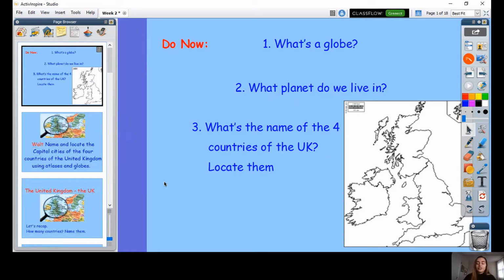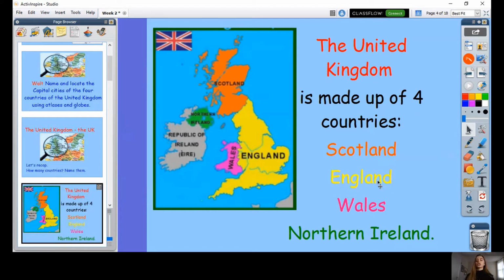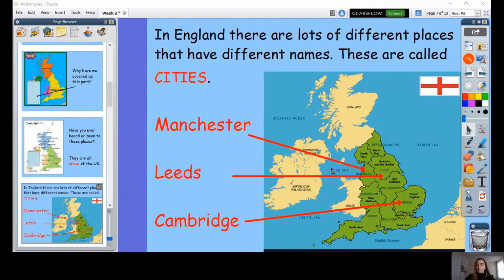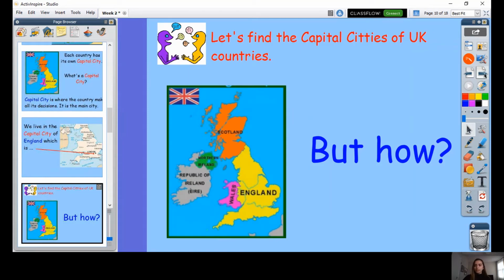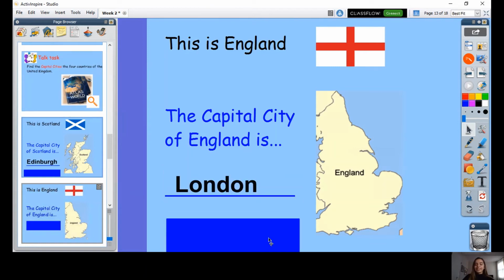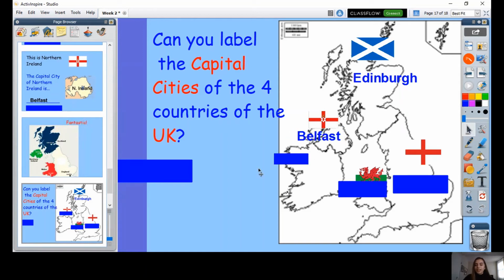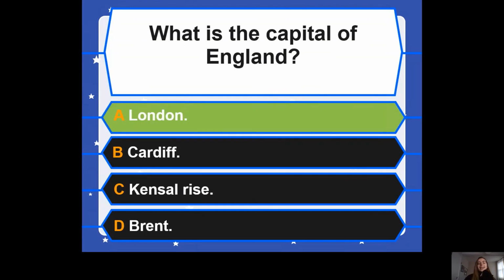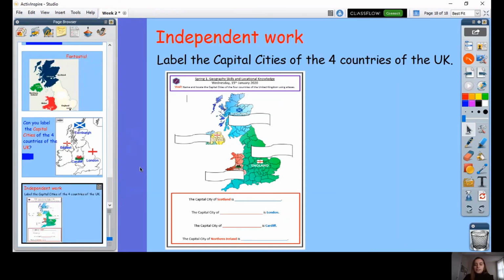Geography 12th January